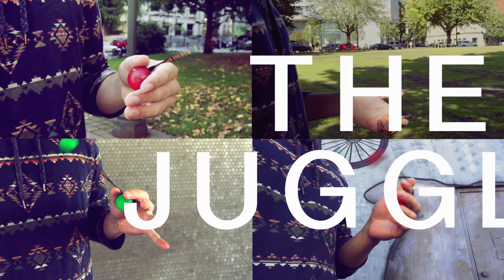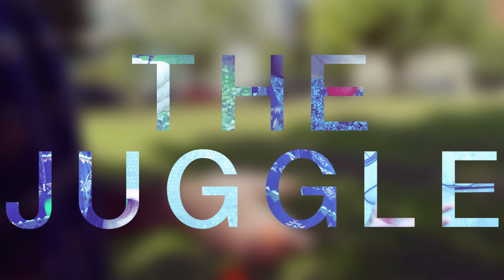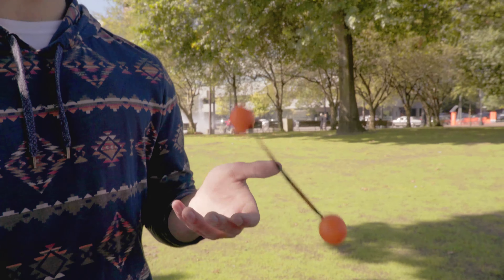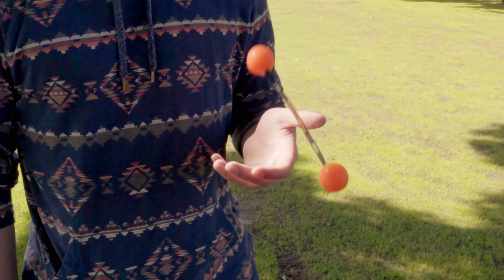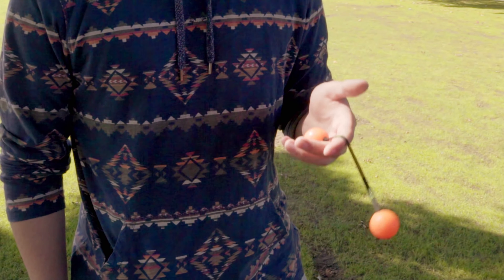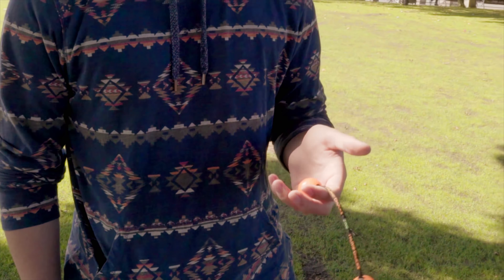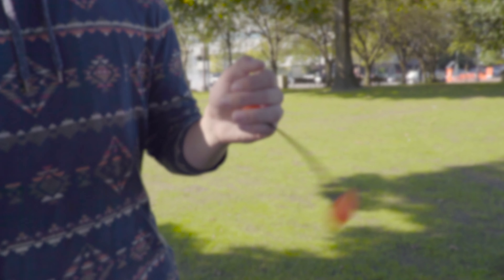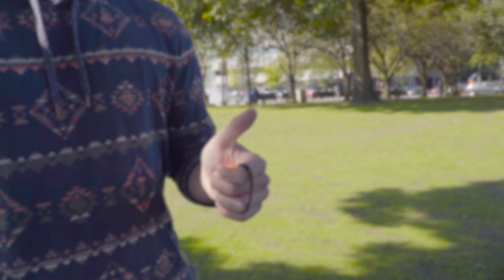Thumb Chucks - The Juggle | Zing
EveryDayPlay Pro Team member, Weston Hamilton, teaches us how to do the Juggle.

OR...